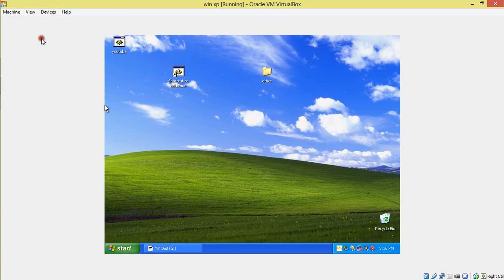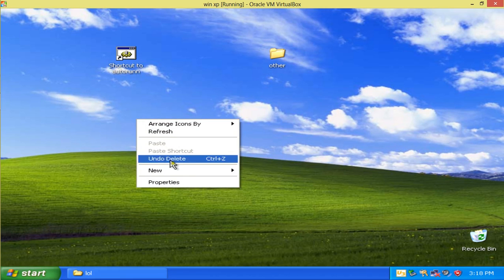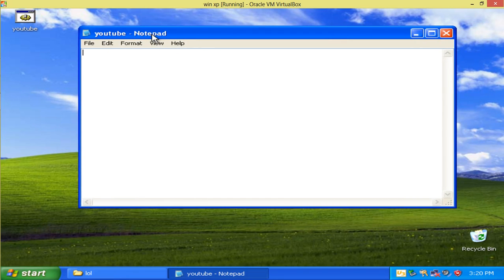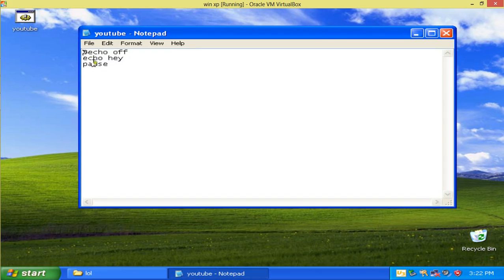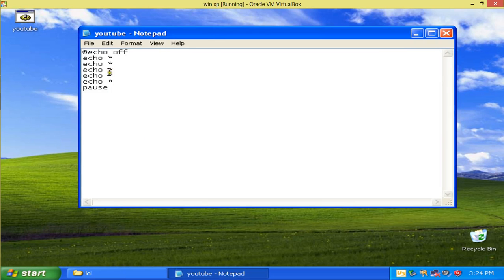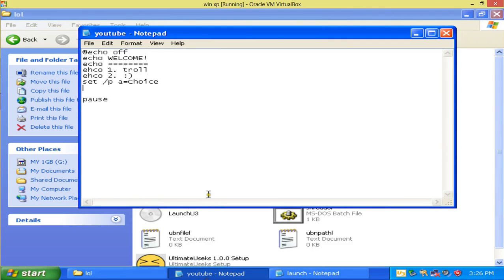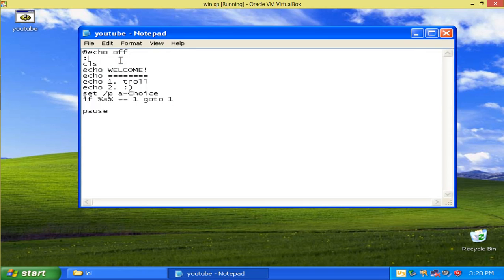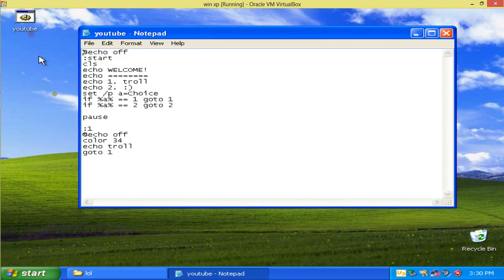How to create a batch/cmd file and make a basic menu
Sorry for the abrupt ending, my video recorder stopped at 15min and I thought it was alright, so I left it.